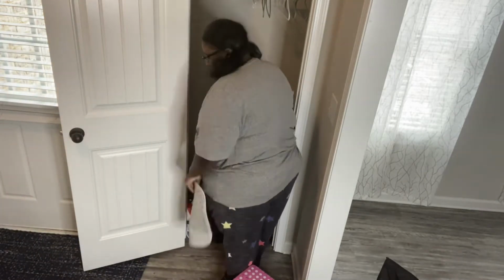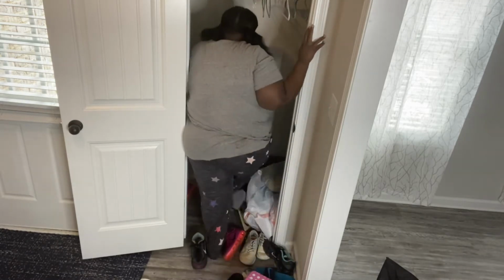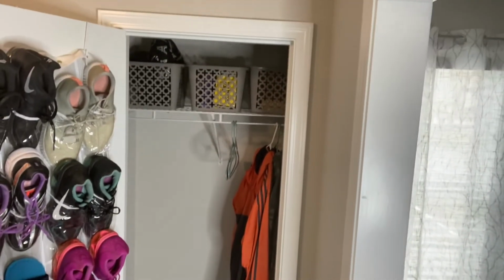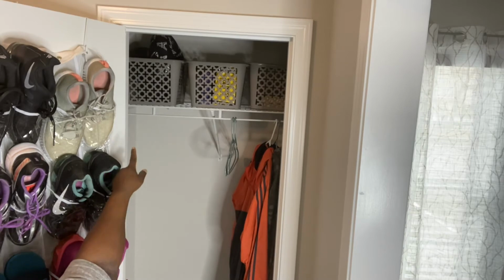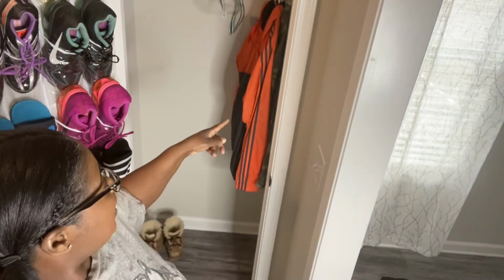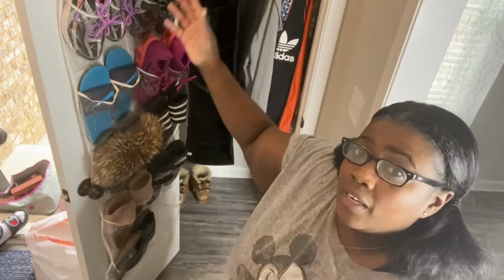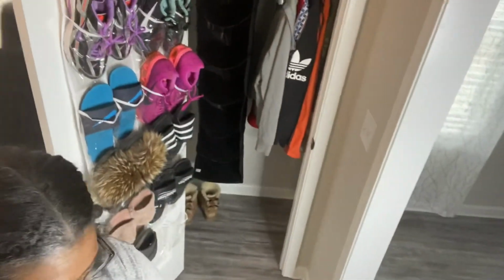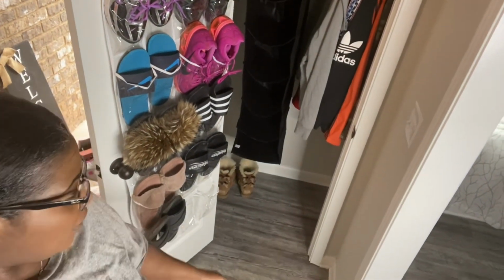Decluttering & cleaning out my entryway closet...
Another episode of decluttering with Toni 😊

Quote of the week:

         “I DON’T WANT TO MOVE FAST I WANT TO MOVE CORRECTLY”  RICK ROSS

I HIT 100 SUBSCRIBERS LAST NIGHT YOU GUYS🎉 I APPRECIATE EACH AND EVERY ONE OF YOU.

NEW UPLOADS EVERY• MON WED FRI & SOME WEEKENDS ( SATURDAY )

Let’s connect: IG tonii_denise_xo